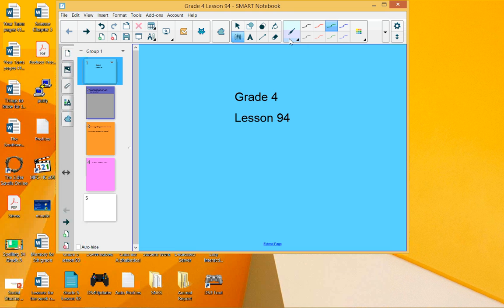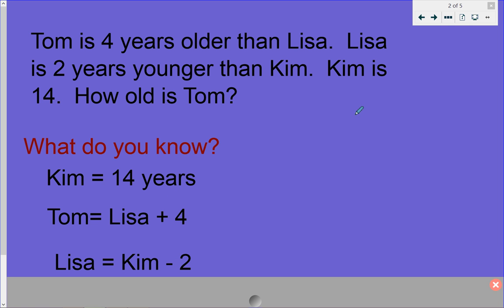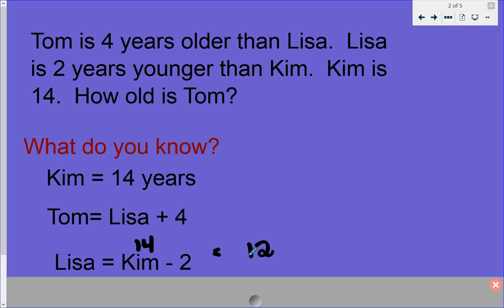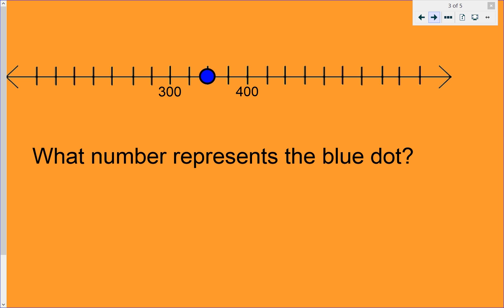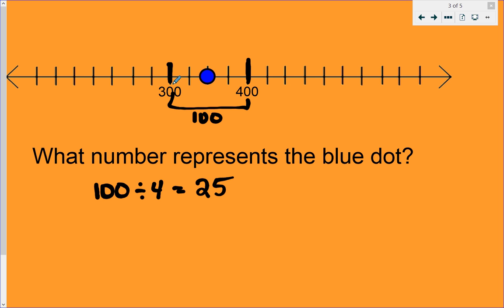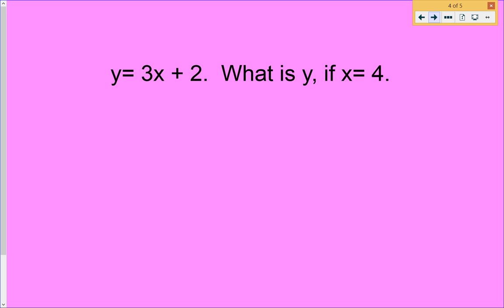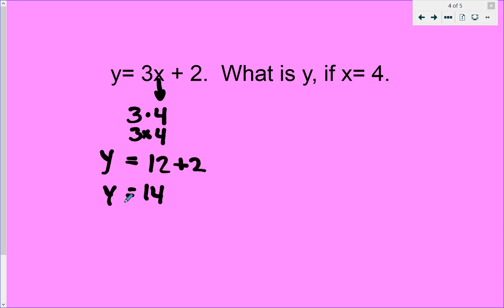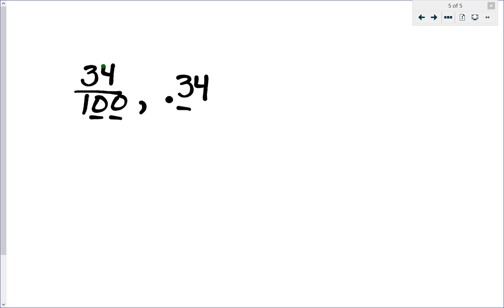Grade 4 Lesson 94